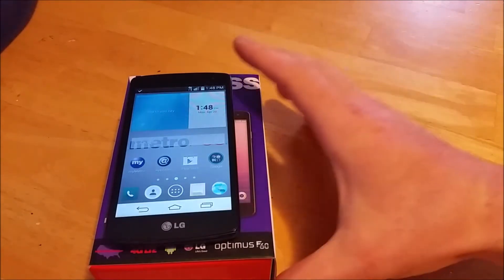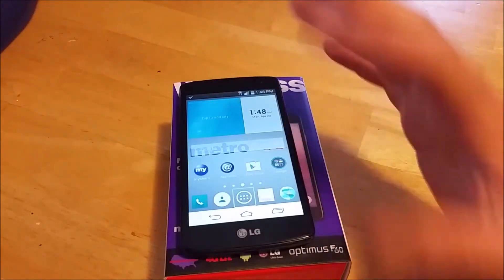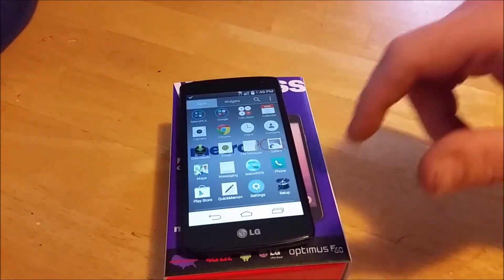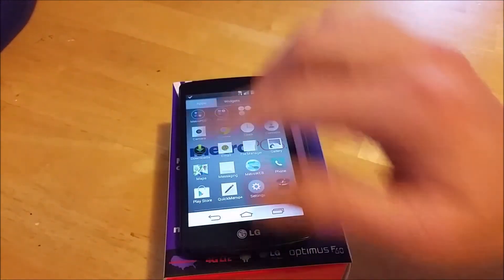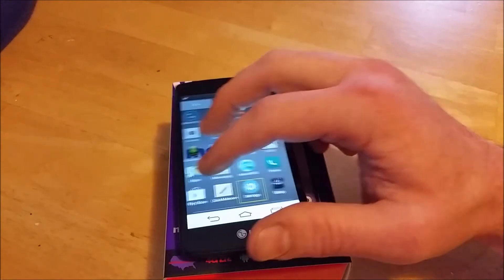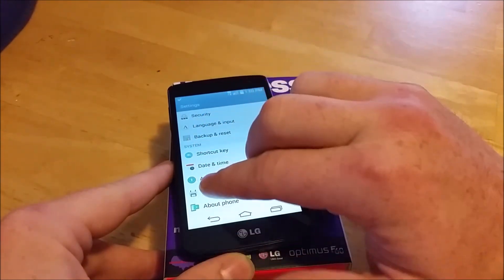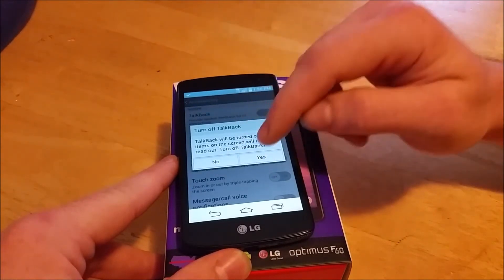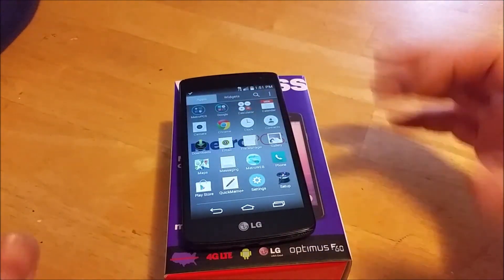Talk Back Mode LG Optimus F60 Metro PCS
How to use and turn off Talk Back Mode on any Android phone. I've seen a lot of people get stuck in this mode and have no clue how to navigate their phone once it's there. Well here's a video not only showing you how to fix this but also how to use this pesky mode.